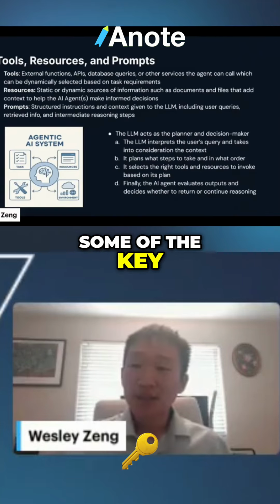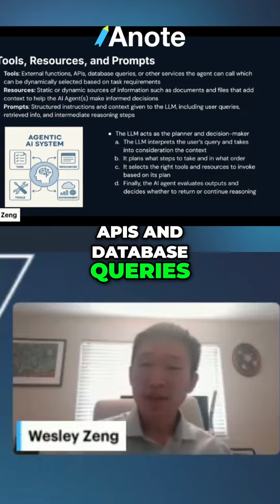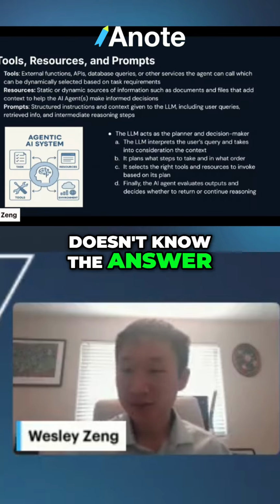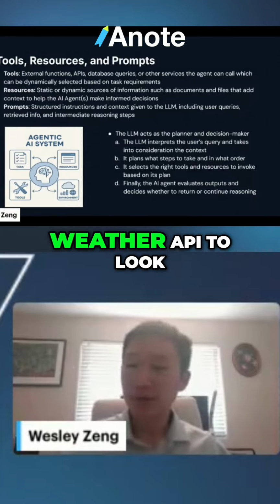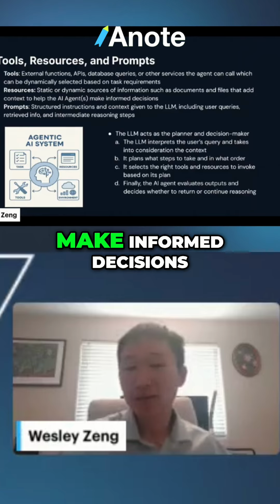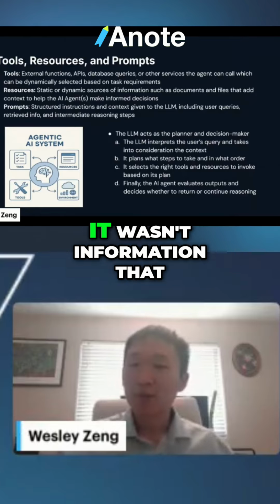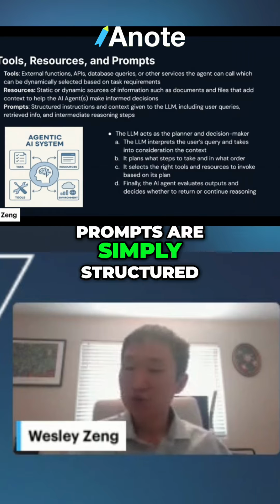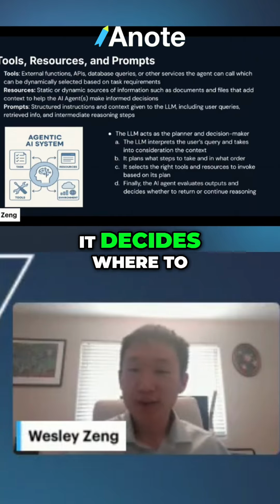Agentic AI: Tools, Resources, and Prompts Explained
Agentic AI demystified! Discover the crucial tools, resources, and prompts that empower LLMs to interact with the real world. See how AI agents leverage external APIs and dynamic data for informed decisions, offering context-aware results.